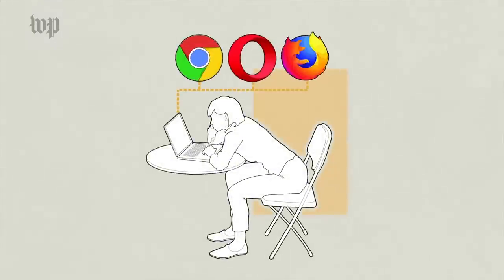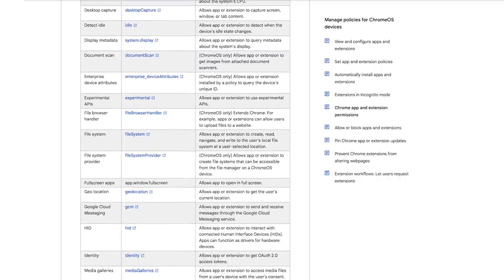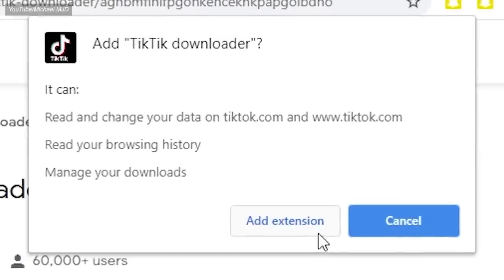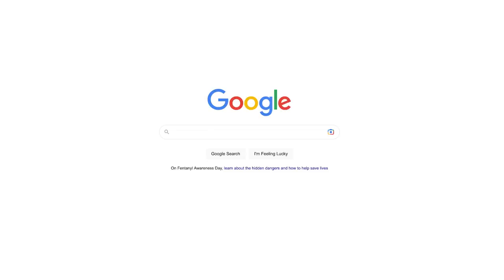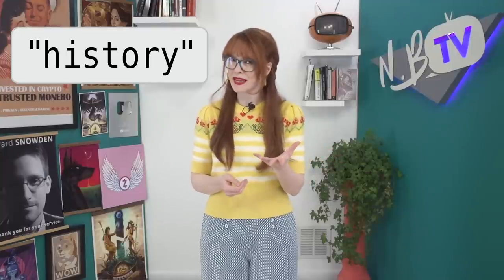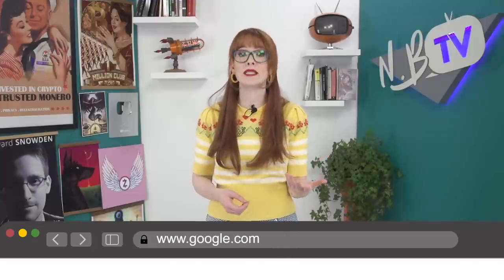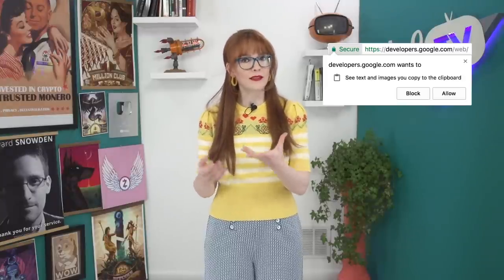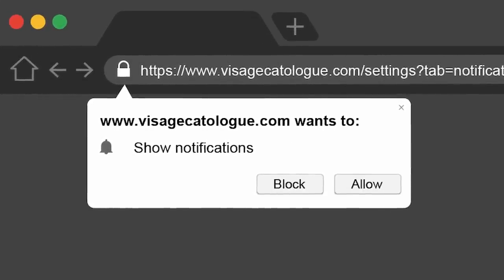HOW Browser Extensions Steal Your Data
Browser extensions can be a lot more dangerous than you realize. You probably don't understand the permissions that you're granting when installing a browser extension, so in this video we look at these permissions under a microscope, and explain what each one means. We also uncover the sketchy underground extension marketplace that no one talks about -- extensions that have lots of users are purchased and repurposed to collect data and do all kinds of nefarious things.

00:00 Intro
00:31 Overview
01:18 What is a Browser Extension?
04:09 Understanding Permissions
05:54 Background Service Workers
07:00 Pop-Ups
07:22 Content Scripts
07:54 Specific Permissions
16:17 Underground Extension Marketplaces
18:47 Should You Use Extensions At All?
21:08 Conclusion

Extensions are powerful tools that can be used for good and bad. Be careful which ones you let into your digital life.

Special Thanks to Matt Frisbie for sharing his expertise!
Building Browser Extensions Book

Our eBook "Beginner's Introduction To Privacy:

USB-C to ethernet adapter: